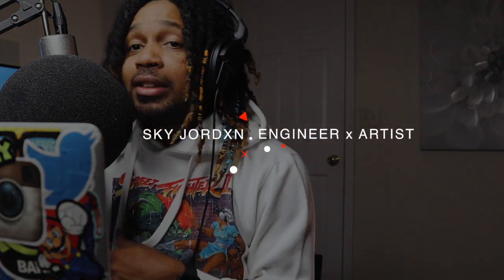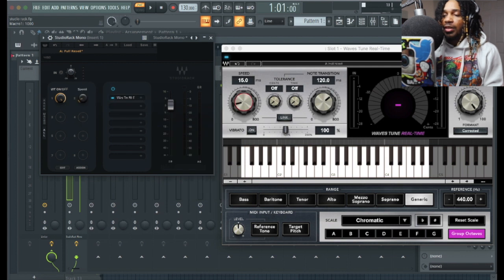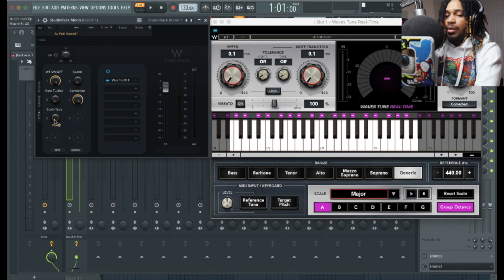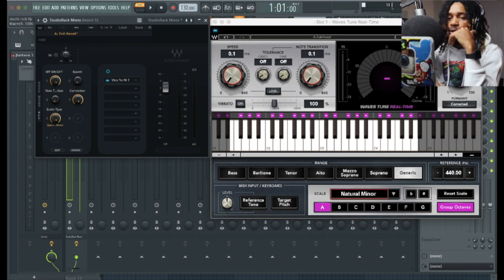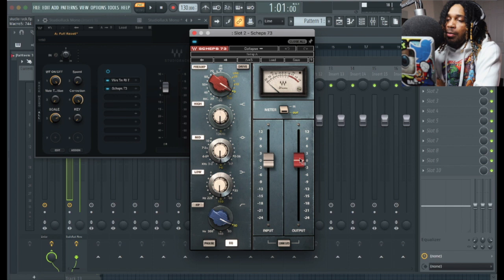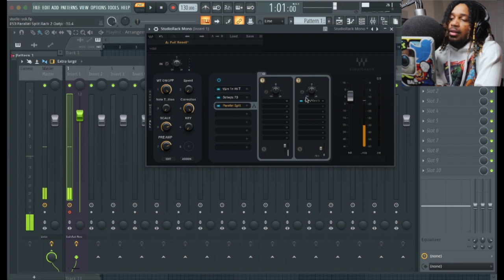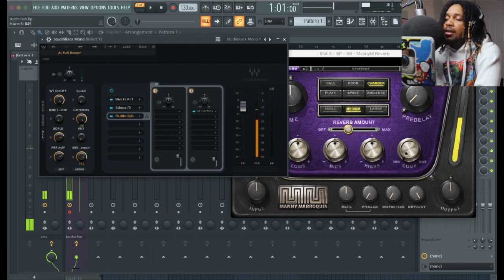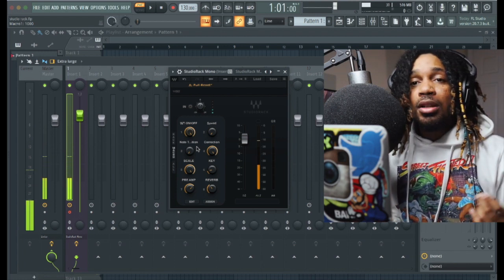Free Waves Tune Real Time STUDIO RACK VOCAL PRESET with MACROS // FREE Studio Rack Vocal Presets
How To Make STUDIO RACK PRESETS with MACROS // FREE Waves Tune Real Time Studio Rack Preset

in this video I'm going over how you can set up your own custom vocal presets with the Waves Studio Rack Plugin. The best way to use this plugin is to use the MACRO's and only use the knobs the way you would do ANALOG GEAR. Macro's give you crazy control over what you can do to the point it feels like your own custom plugin.

UAD Plugins
SoundToys
Celemony ( Melodyne )
Antares Autotune EFX +
Adobe Photoshop